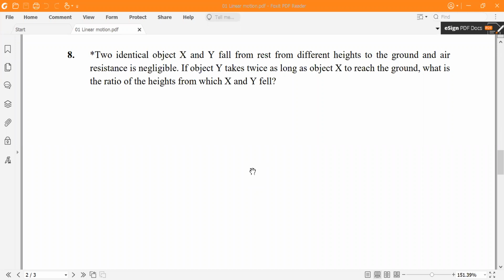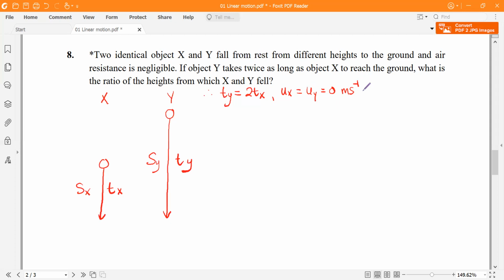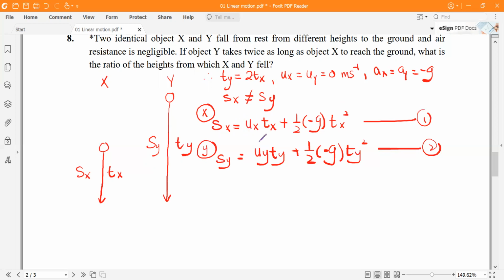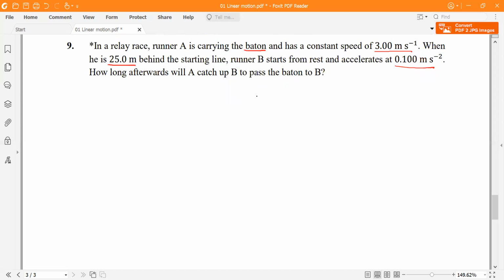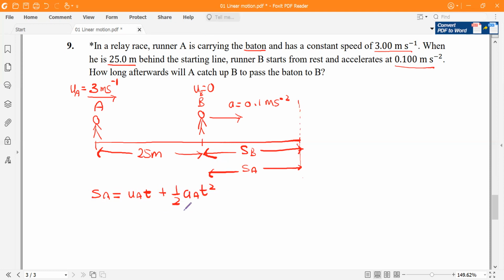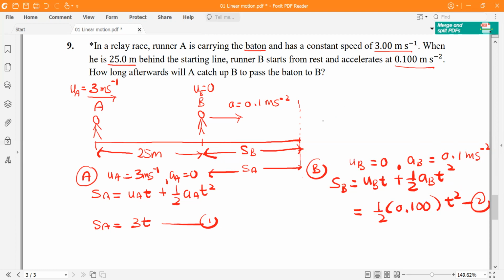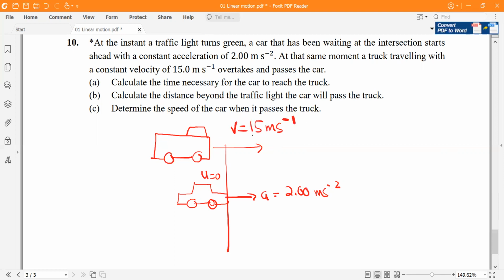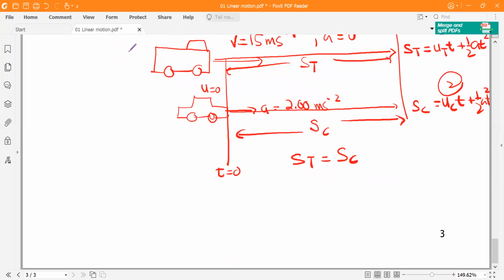Linear Motion Q8,9 &10